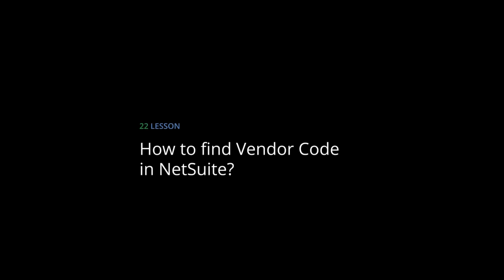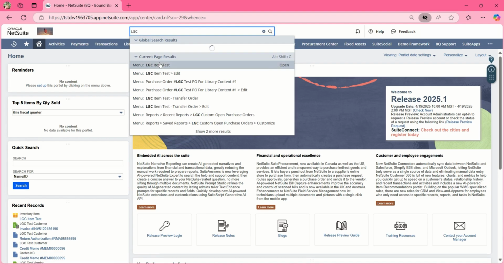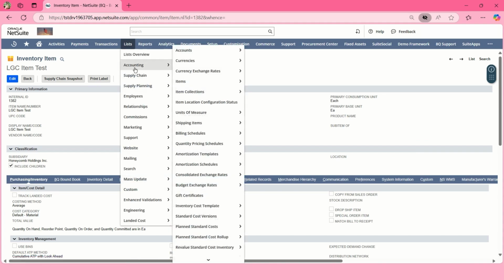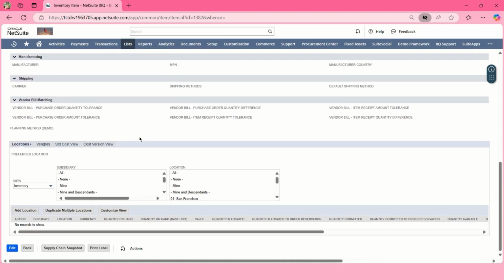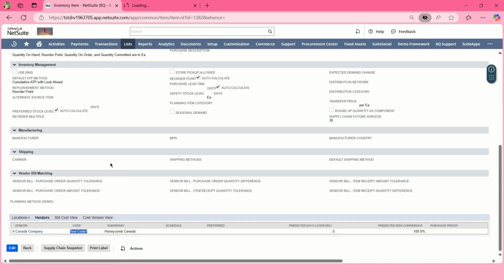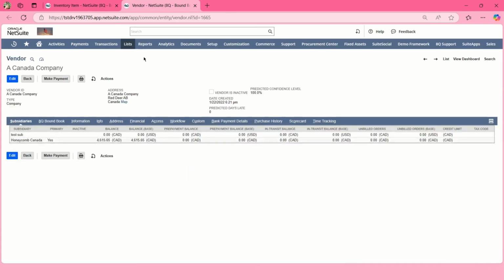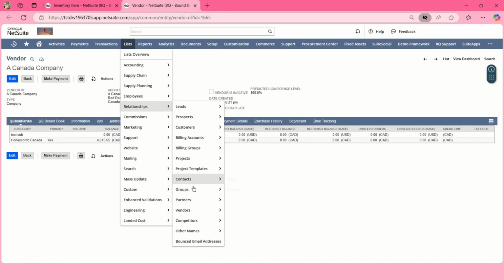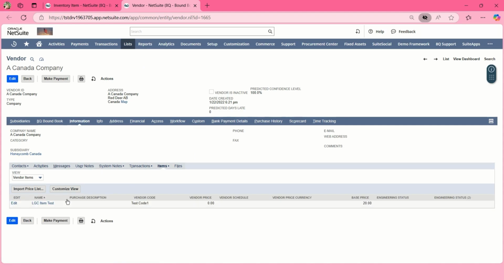How to find Vendor Code in NetSuite? - Lesson 22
Learn how to quickly find the Vendor Code in NetSuite! In this short tutorial, we walk you through two simple methods: locating the vendor code from an item record and from a vendor record. Perfect for NetSuite beginners and users looking to streamline their purchasing and inventory processes.